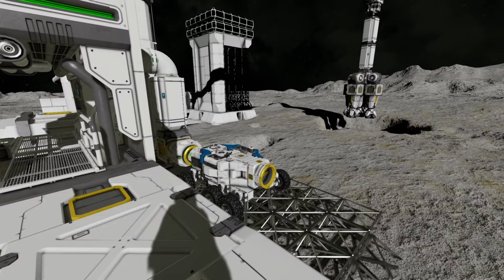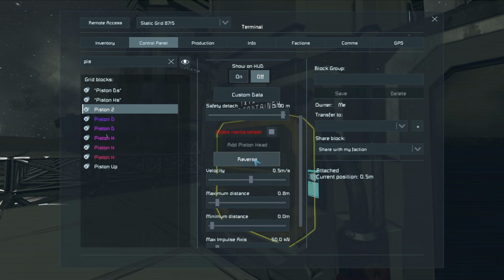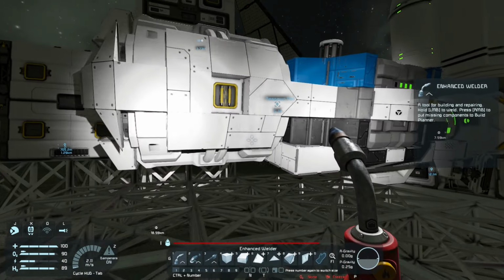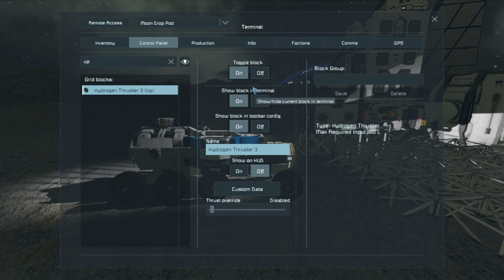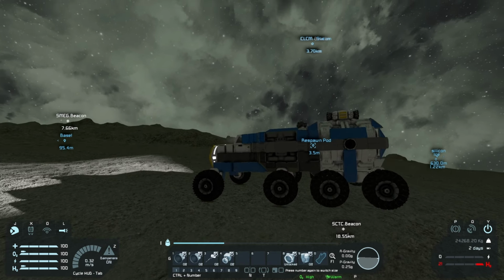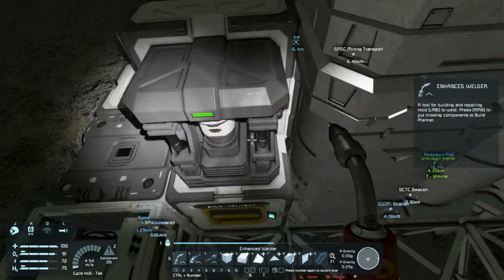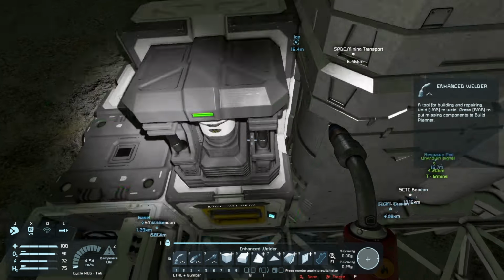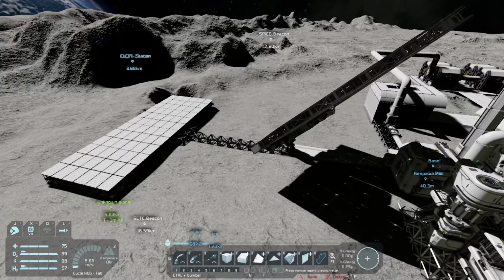Ready To Haul Hydrogen! Space Engineers CWSTM #9